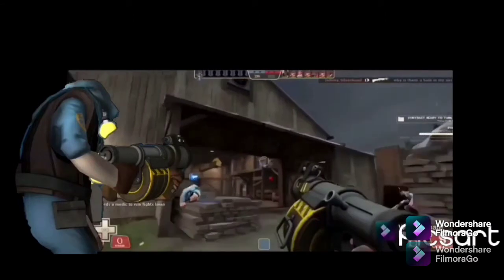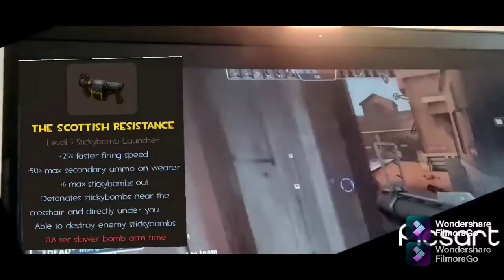in defense of the Loch-n-load and Scottish resistance